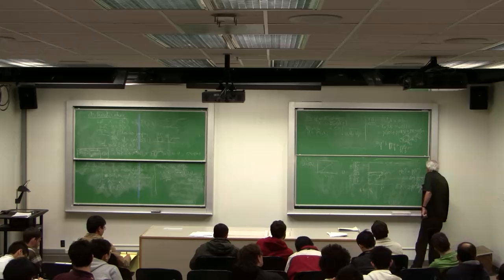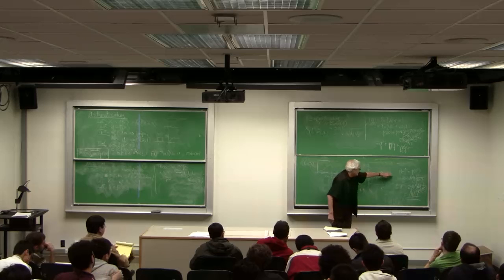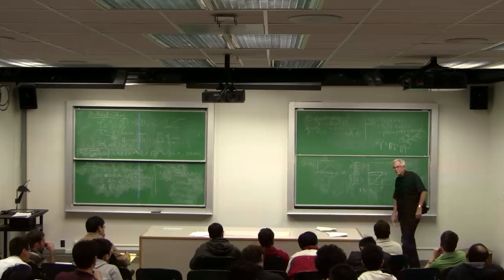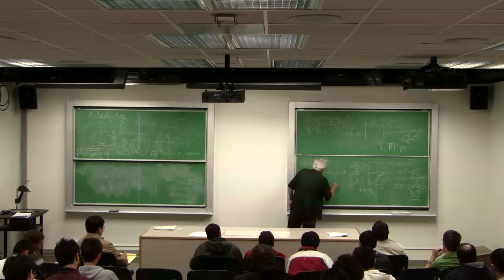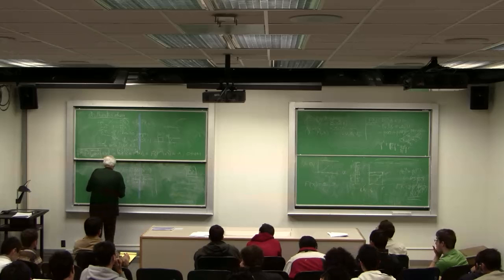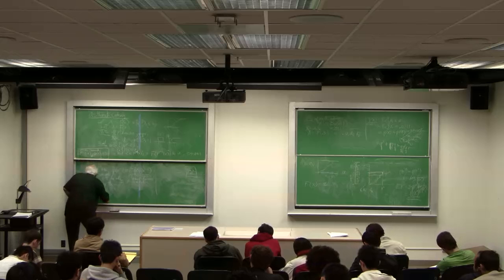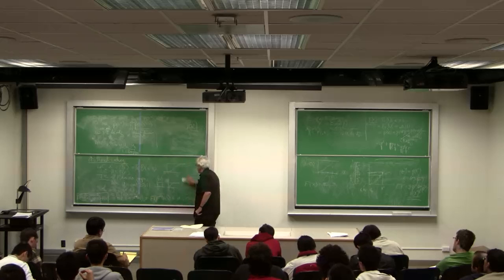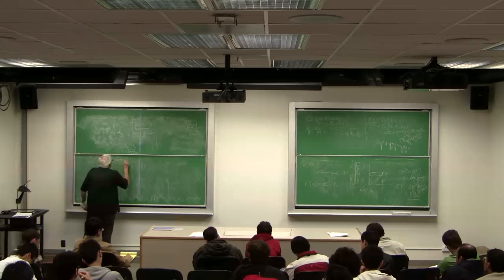Information Theory A | Lecture 12 | Part 2